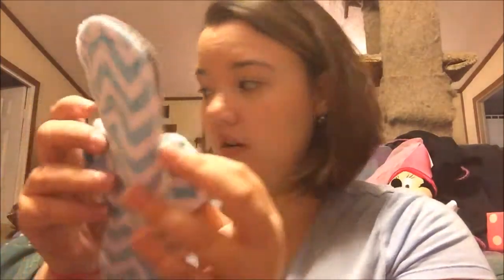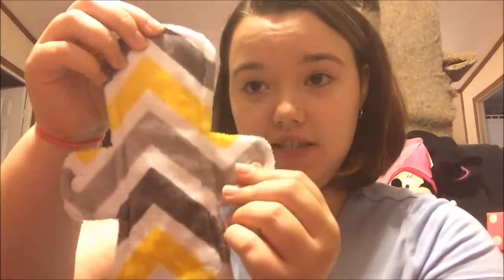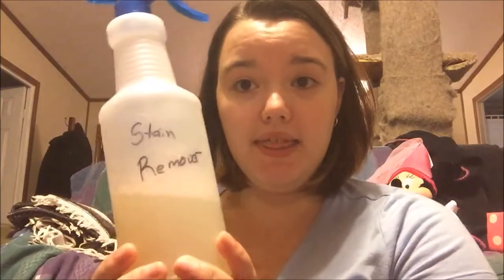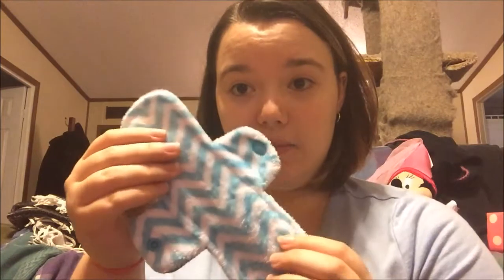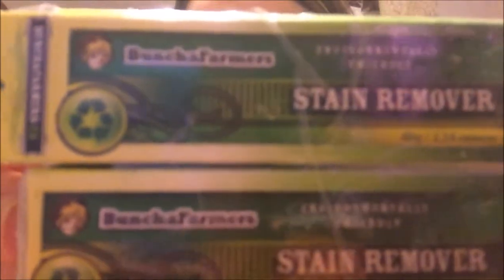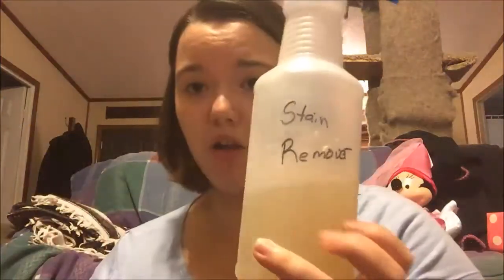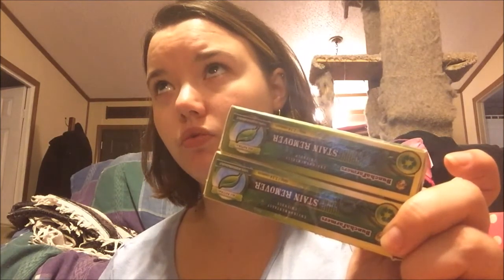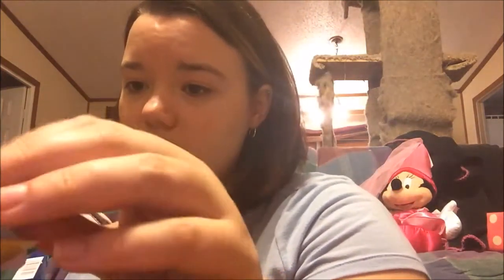Cloth Pads Are An Option